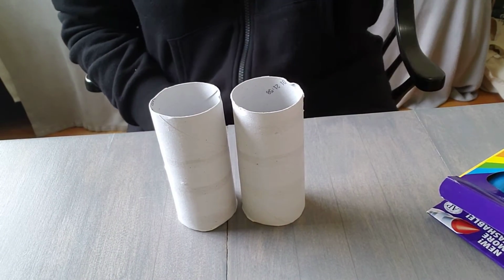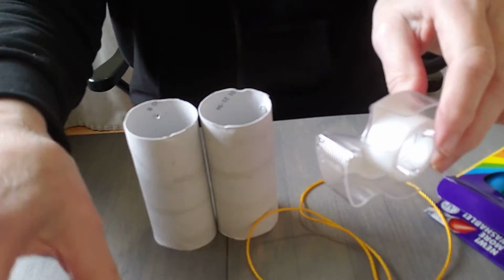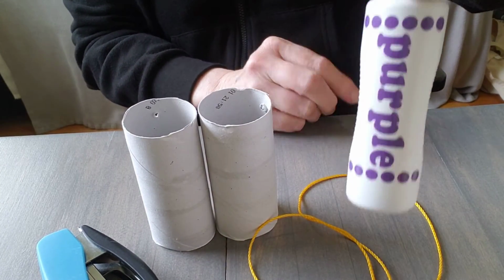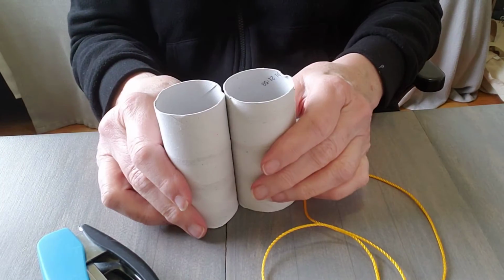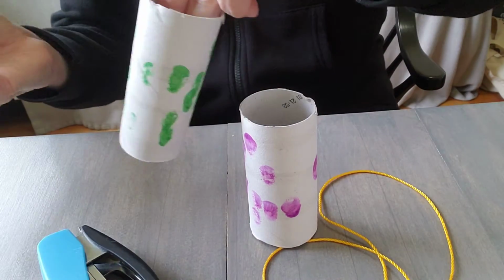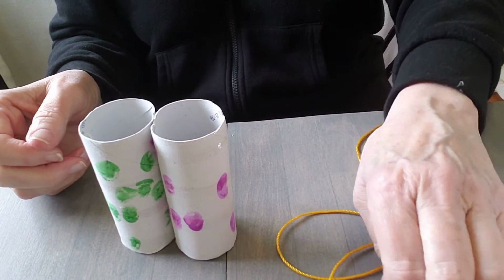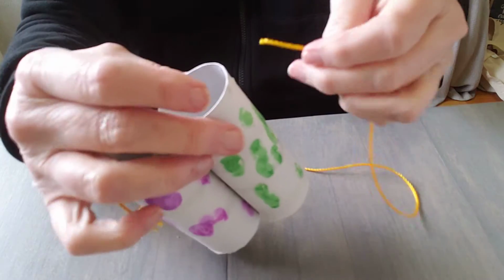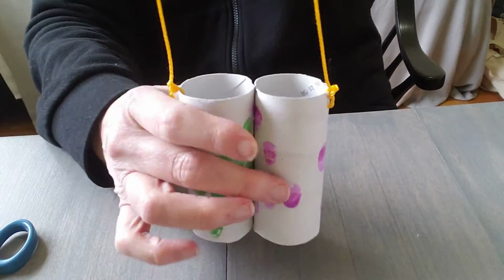Carol Making DIY Binoculars